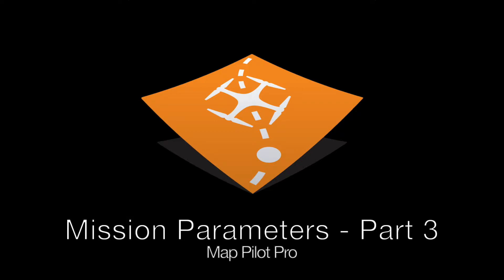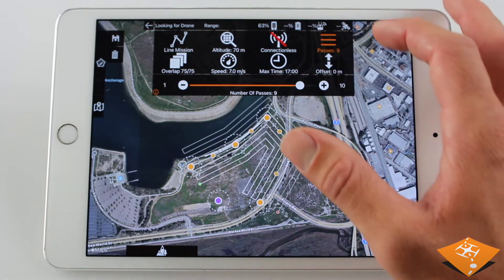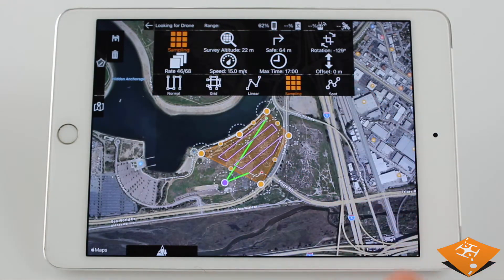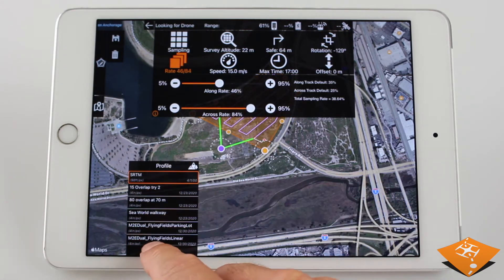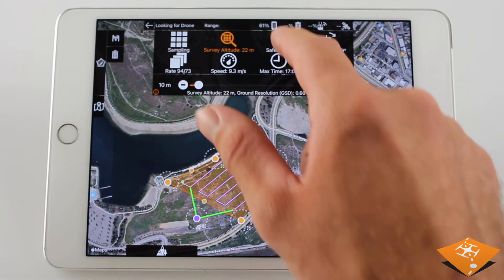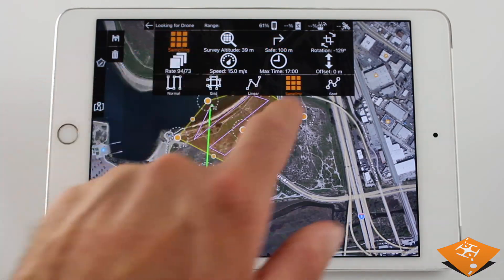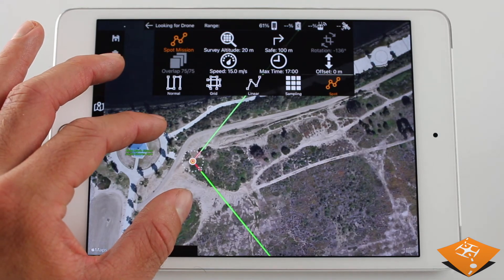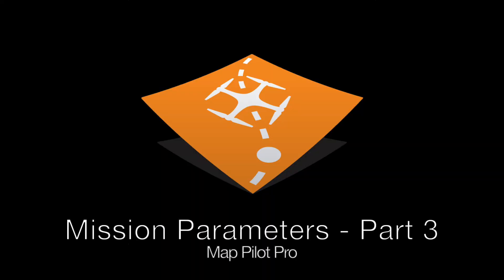Map Pilot Pro - Mission Parameters Advanced Part 3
This covers the new Spot and Sampling Mission types.